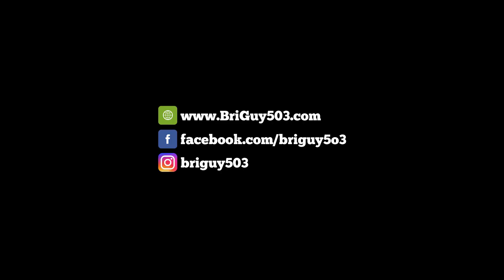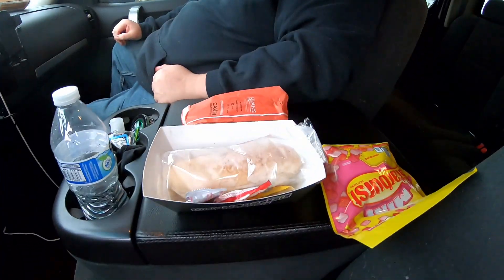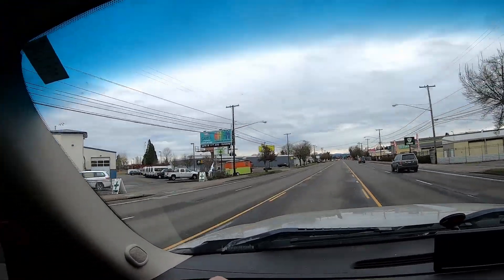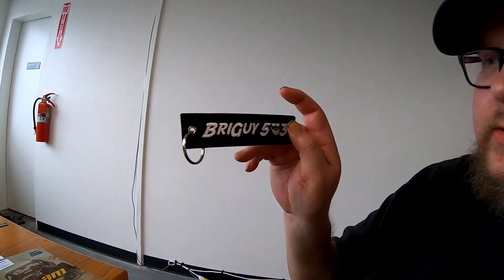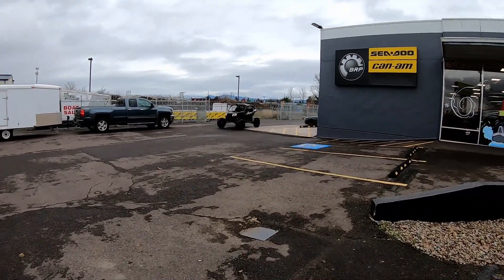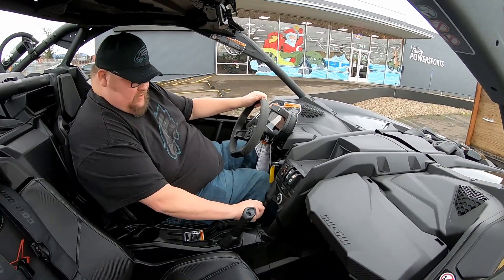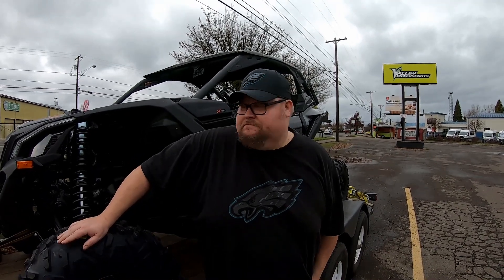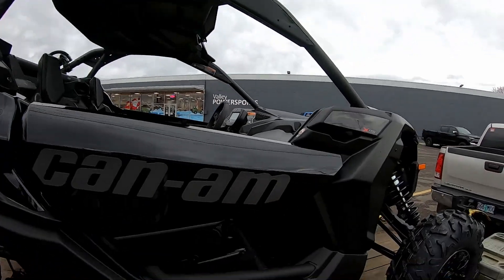2021 Can Am Maverick X3 X RS Turbo RR Triple Black 195hp 72" CanAm x3 Turbo Not Replacing YXZ1000R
In this video I take a trip to Eugene Oregon to Valley Powersports to pick up a new 2021 Can Am x3 RS Turbo RR Triple Black. The new CanAm x3 is not replacing the YXZ1000R and this new machine is not even for me. It's for my friend Ray who is going to be a new unit added to the channel. So now we'll be able to provide you with Can Am Maverick x3 Turbo content. Surprisingly  this exact machine is difficult to find currently so we had to travel a little to pick it up. Even the sxsblog guys were having issues finding this exact machine.

YXZ1000R and Can AM x3 hit the Oregon Dunes in Sand Lake OR | Yamaha UTV and CanAM x3 trails battle

Can Am x3 hits Honda TRX450r head on Going up Banshee Hill at Winchester Bay Oregon Dunes

2019 Yamaha YXZ1000R takes on the Oregon Dunes in Winchester Bay Oregon | YXZ1000R Fails at jumping

Winchester Bay Oregon Dunes Birthday Trip YXZ1000R Dune Riding at the Oregon Coast Great Family Trip